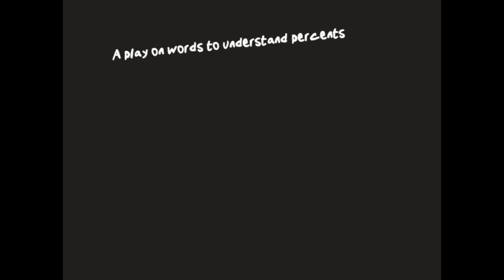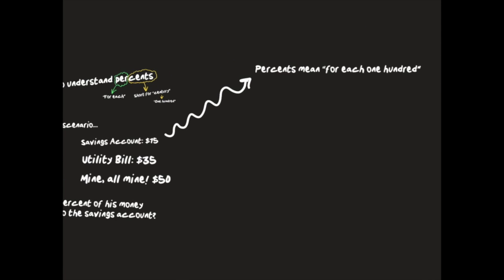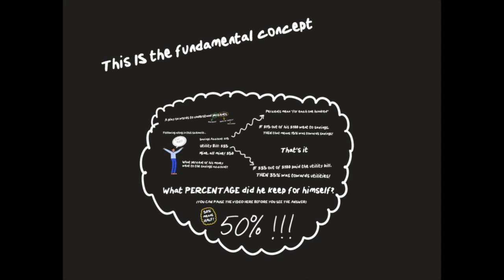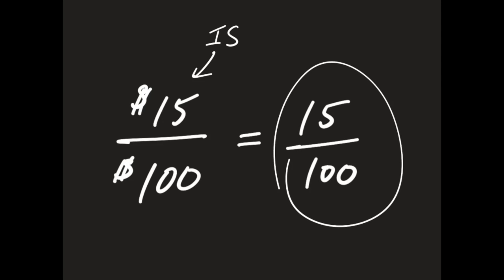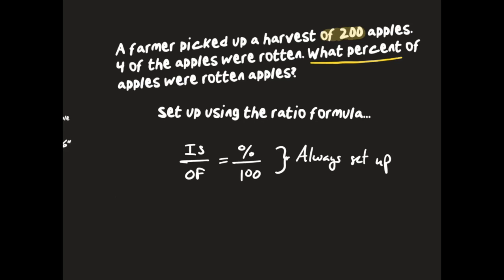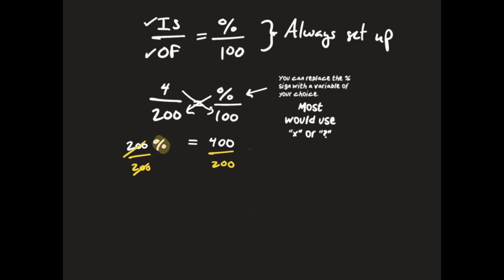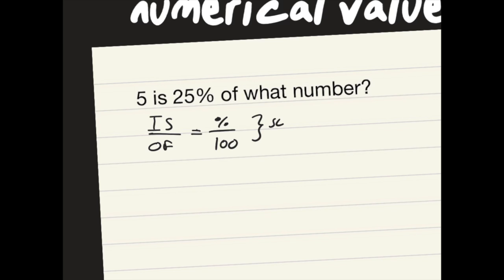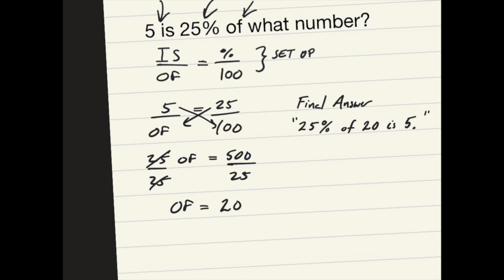NerdOwt119: Lesson on Percents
This video is about Lesson on Percents...
I've uploaded a lesson on percents starting with the fundamental concept before moving into two examples.